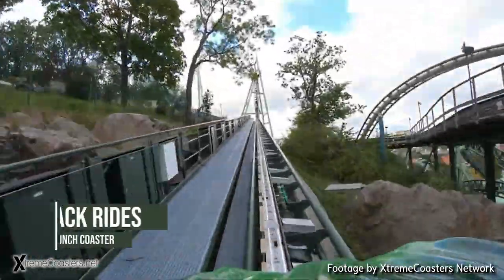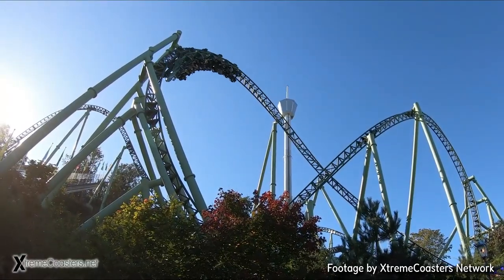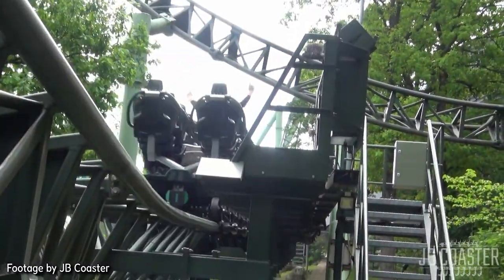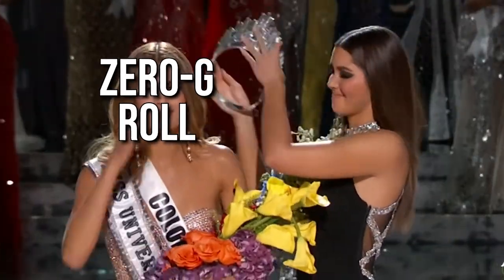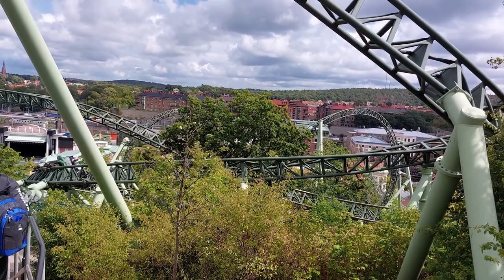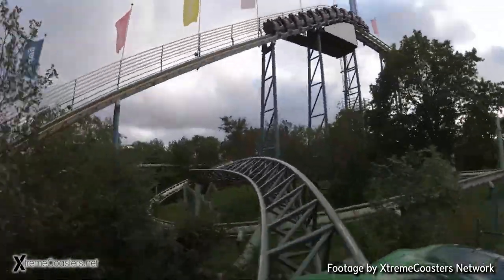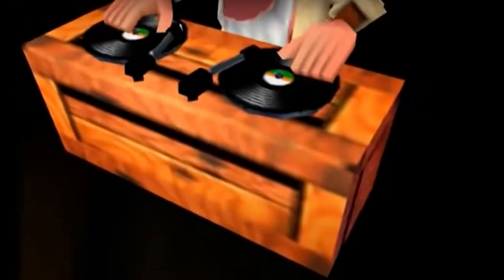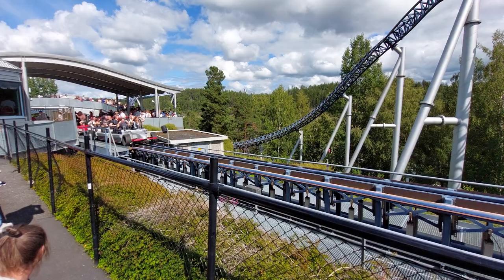Helix Review - Big Green Mean Machine | MACK Launch Coaster | Liseberg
Helix is arguably the most famous roller coaster in Scandinavia and is a huge Launch Coaster model from German manufacturer MACK Rides GmbH & Co KG.
It sits on the side of Liseberg's famous hill, on which it hugs the ground, interacts with many other rides and also blasts riders with a fun and fantastic ride experience. Featuring seven inversions, two launches, plenty of airtime and a banger of a soundtrack, you can't go wrong with Helix.

SAUCE for FOOTAGE:
Helix Off Ride - Liseberg 2023
Owned by @Stubwood_on_YT
Have a great day!

CONTENT:
0:00 - Intro
0:36 - Technical
2:31 - Appearance
3:40 - Layout
10:22 - Pacing
11:44 - Smoothness
12:21 - Theming
13:48 - Overall Thoughts
15:16 - Outro